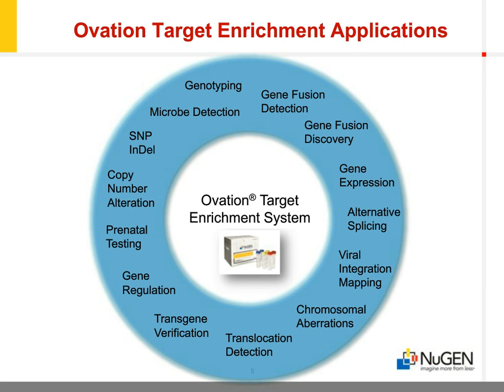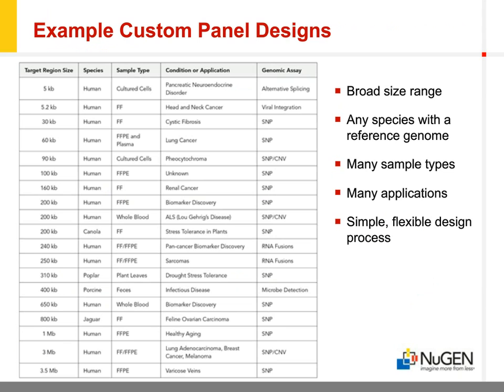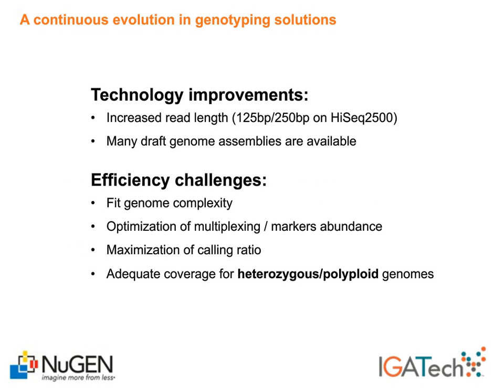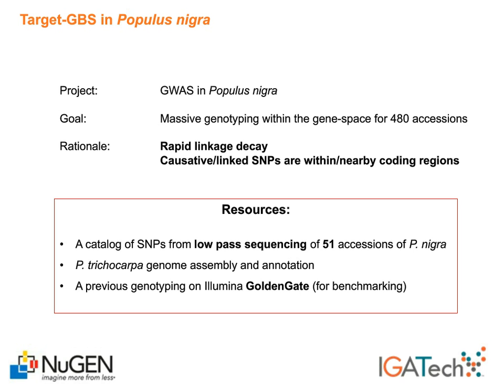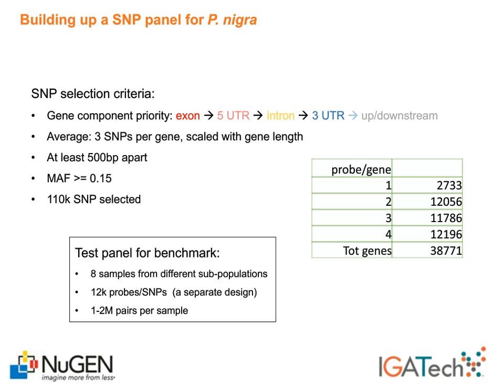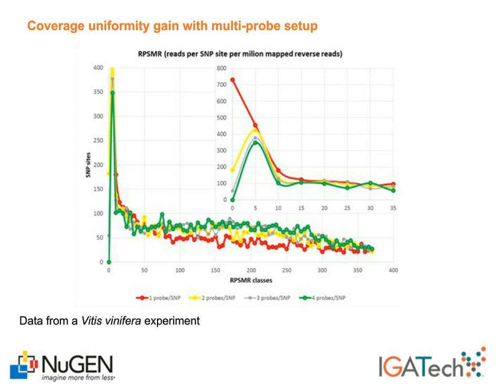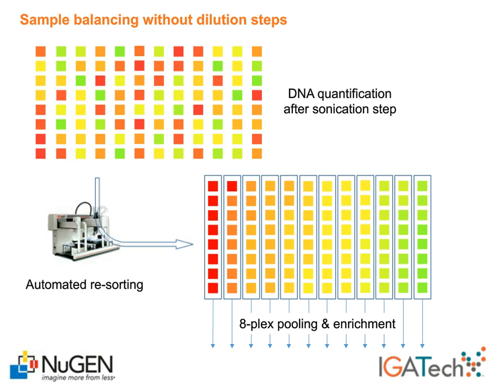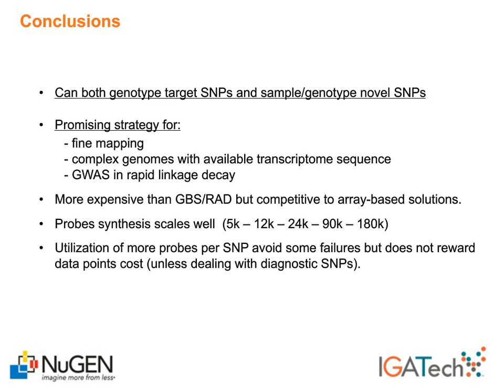Genotyping-By-Sequencing Using Single Primer Enrichment Technology (SPET)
As cost per base continues to decrease for next-generation sequencing, genotyping-by-sequencing becomes a practical solution for high- throughput studies. However, addressing genomic complexity remains a challenge when performing genotyping-by-sequencing. In this GEN webinar, sponsored by NuGEN, our panelists will describe how the Ovation Target Enrichment System with Single Primer Enrichment Technology (SPET) enables targeted genomic analysis that is both cost-effective and scalable.